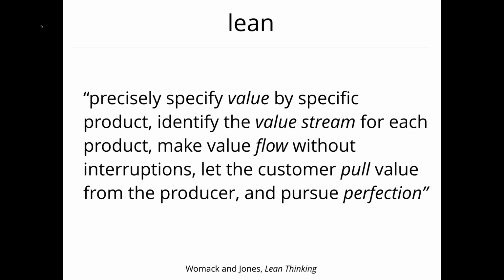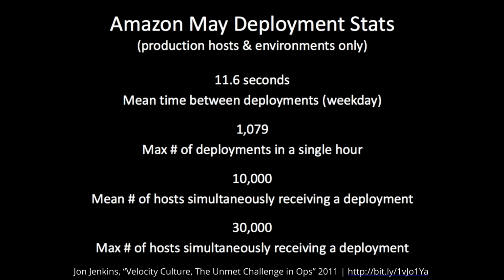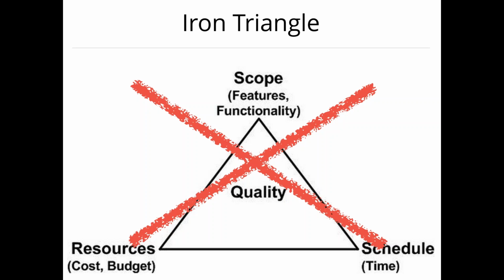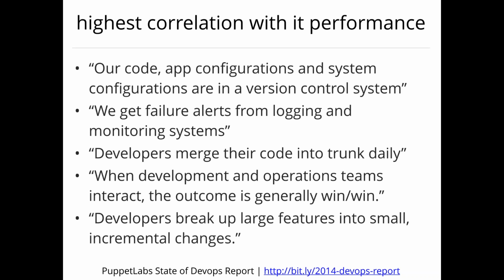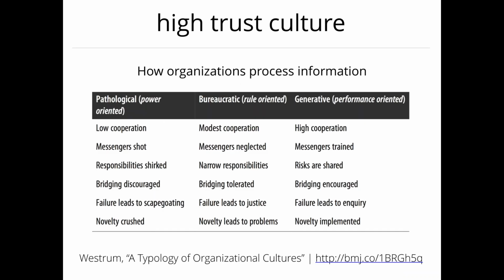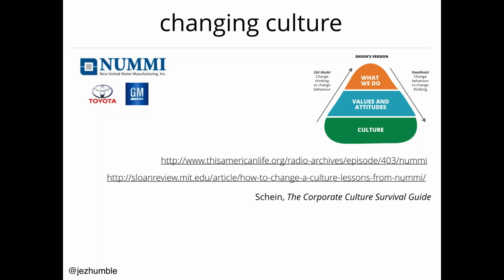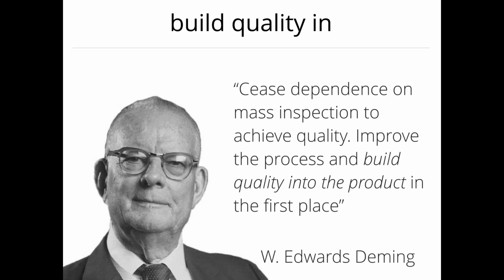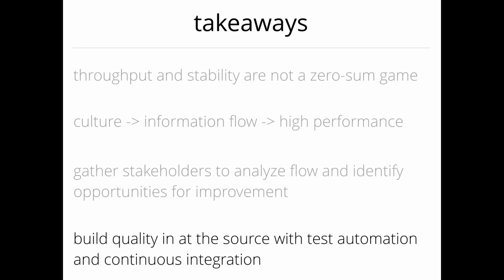What is Lean IT?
Presented by Jez Humble